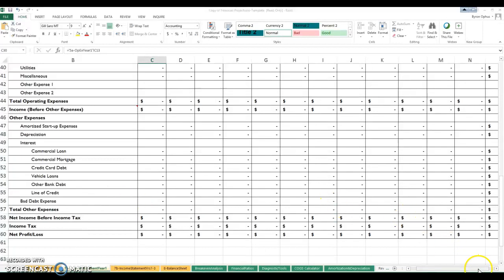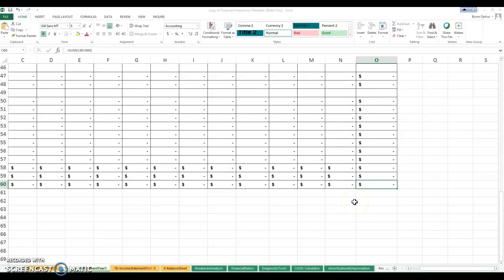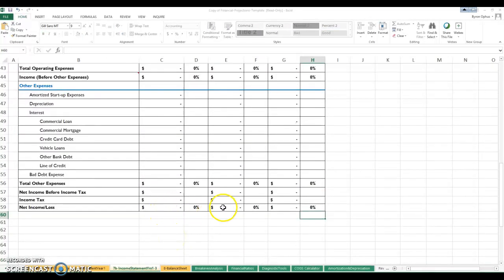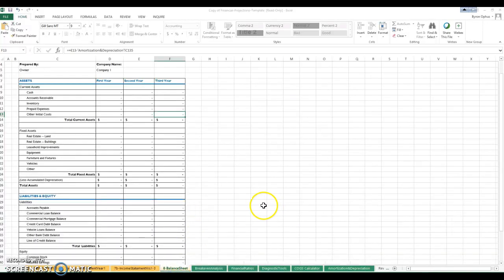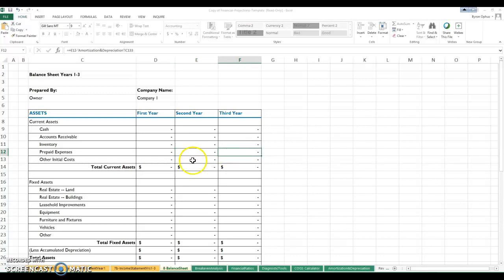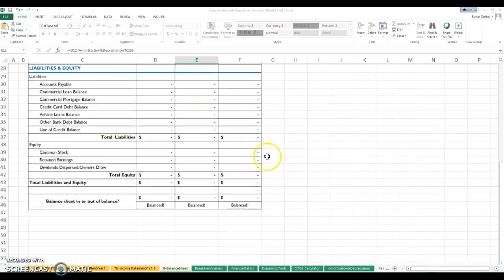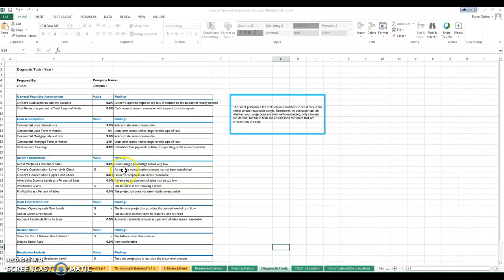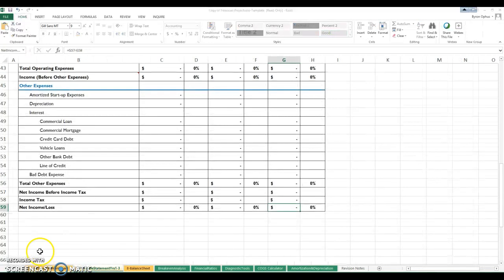Income Statement and Balance Sheet